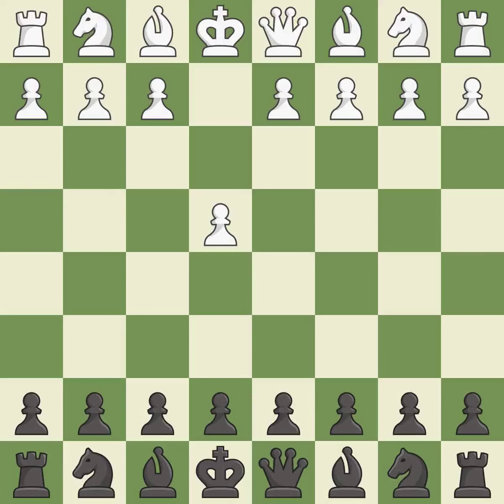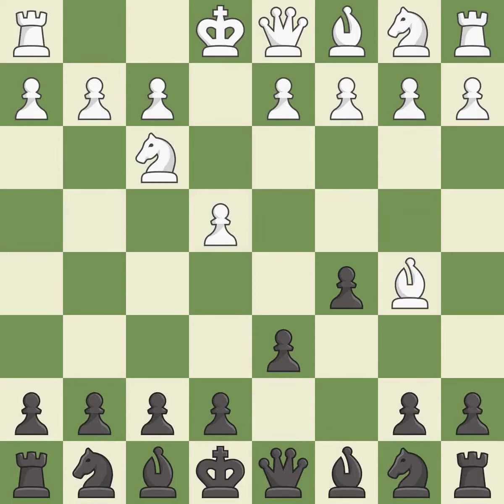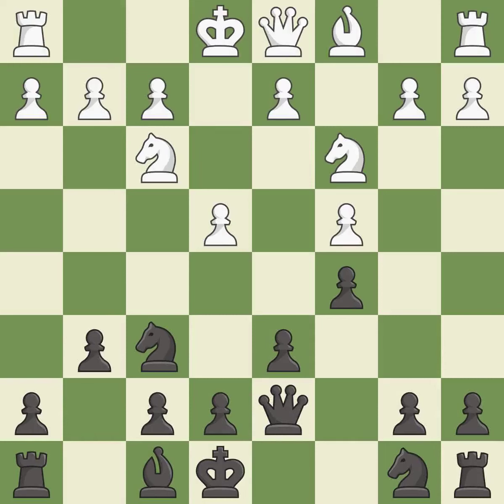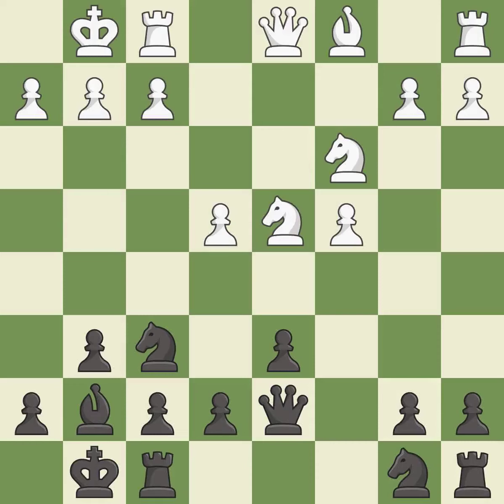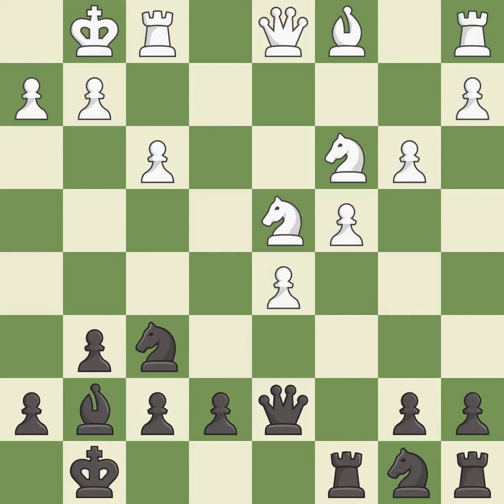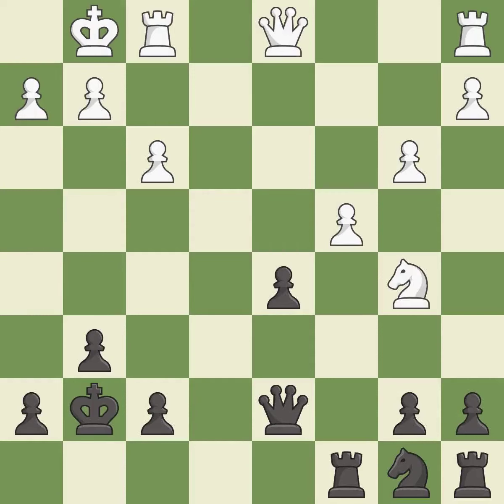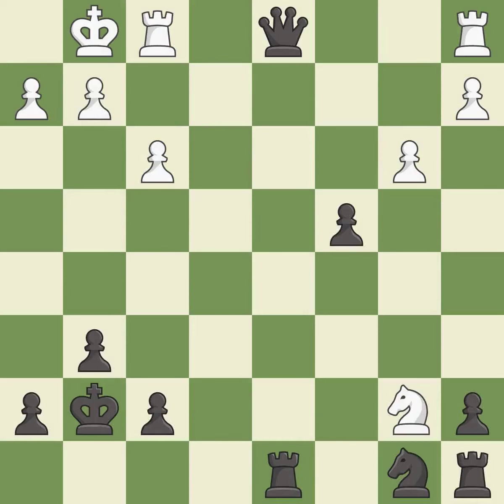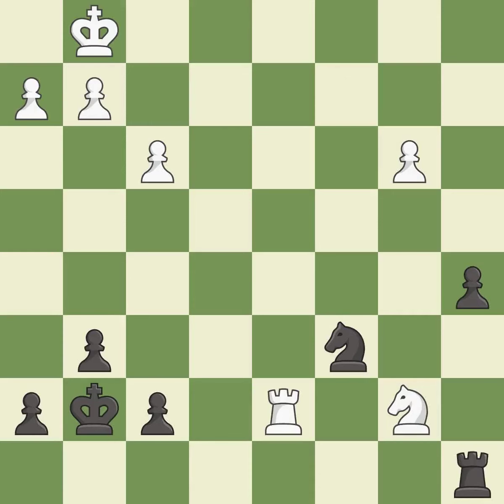Sicilian Defense: Canal, Main Line, Sokolsky Variation, Event Memorial Mirko Srajber (cat.10),Site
Sicilian Defense: Canal, Main Line, Sokolsky Variation, Event Memorial Mirko Srajber (cat.10),Site Subotica (Yugoslavia),Date 2003,Round 7,White Lupulescu Constantin (ROM),Black Colovic Aleksandar (MKD),Result 1/2-1/2,ECO B52,WhiteElo 2560,BlackElo 2408,Annotator XI-XII